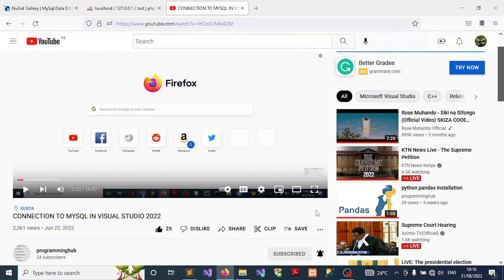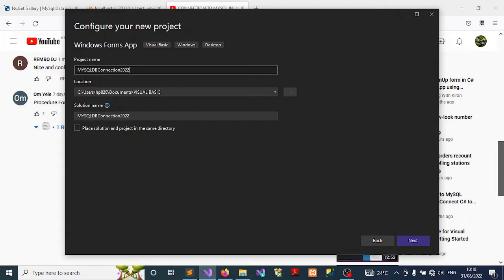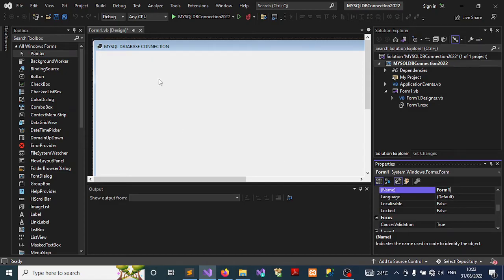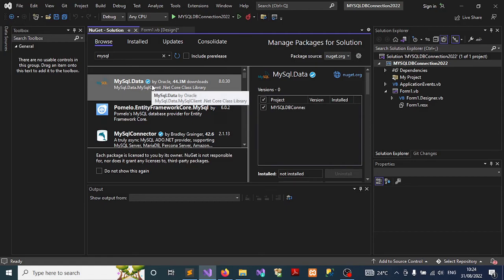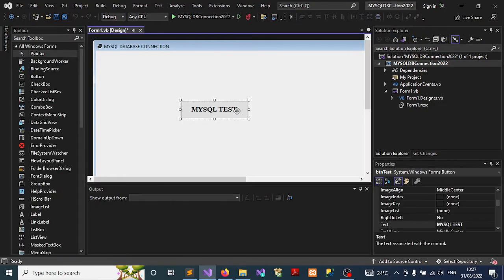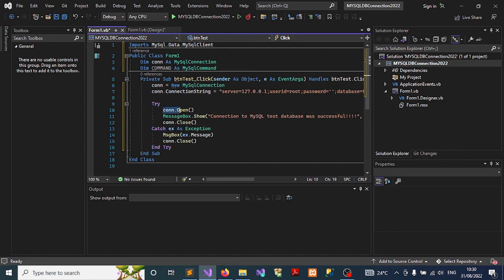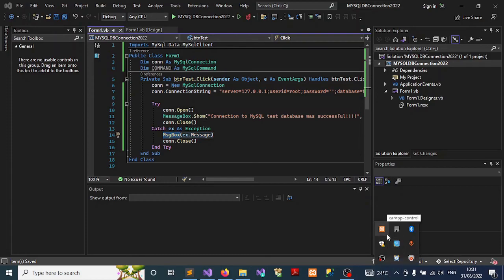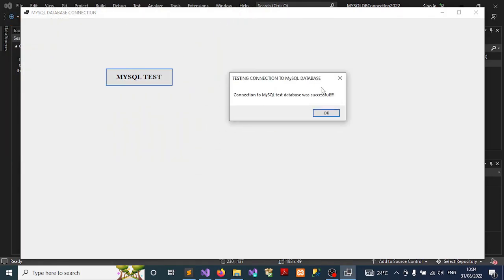VB.NET MYSQL CONNECTION #0 :how to connect visual basic to mysql in visual studio 2022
How to connect to MySQL database from Visual Basic code using Visual Studio 2022

Imports MySql.Data.MySqlClient
Dim conn As MySqlConnection
    Dim COMMAND As MySqlCommand
    conn = New MySqlConnection
        conn.ConnectionString = "server=localhost;userid=root;password='';database=test"

        Try
            conn.Open()
MessageBox.Show("Connection to MySQL test database was successful!", "TESTING CONNECTION TO MySQL DATABASE")
            conn.Close()
        Catch ex As Exception
            MsgBox(ex.Message)
            conn.Close()
        End Try